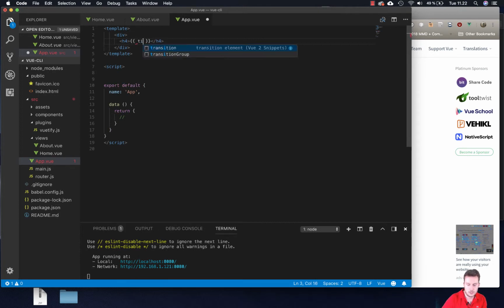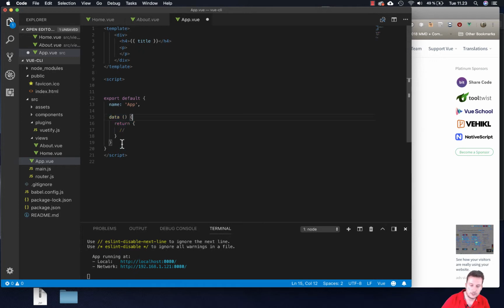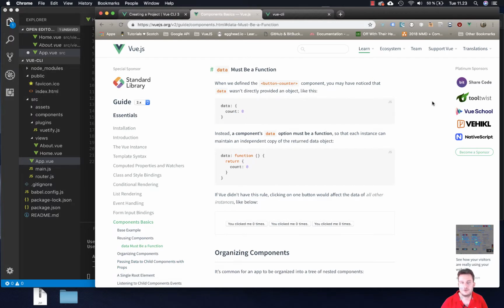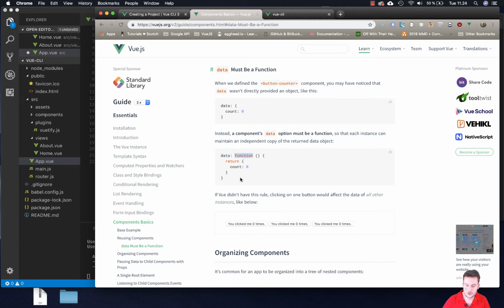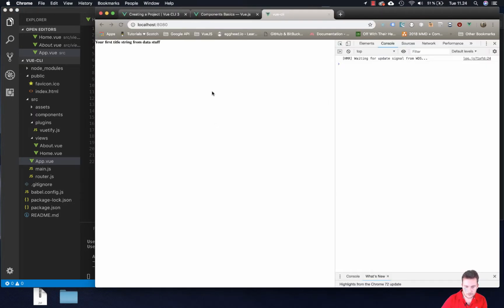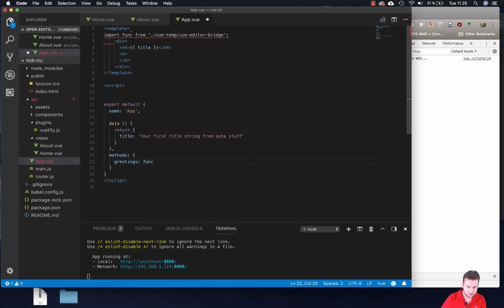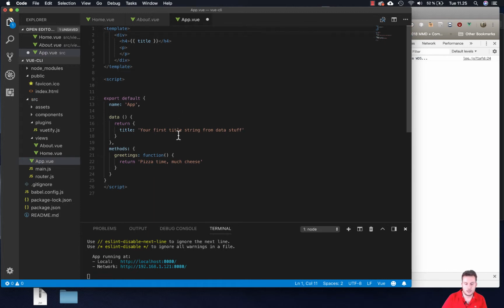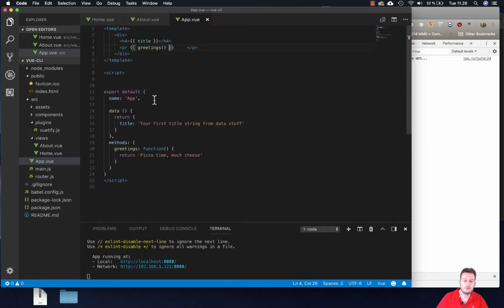VueJS CLI: Basics | Level 3-8: data object as function